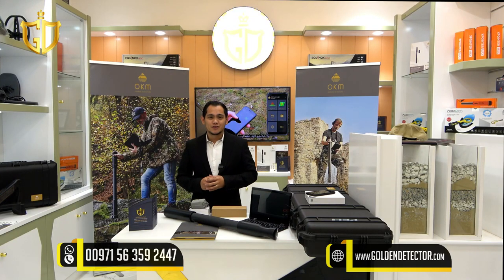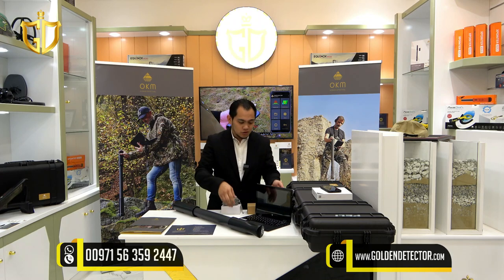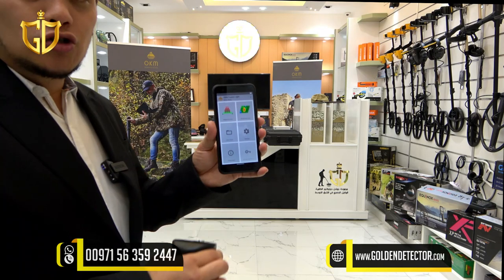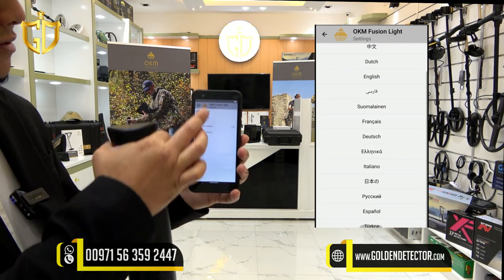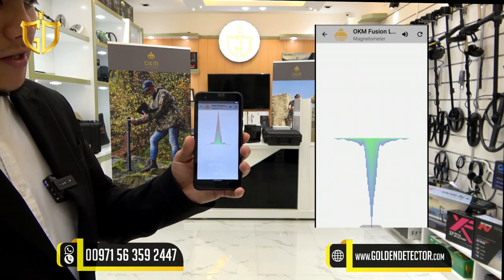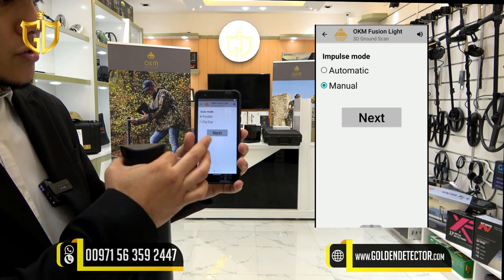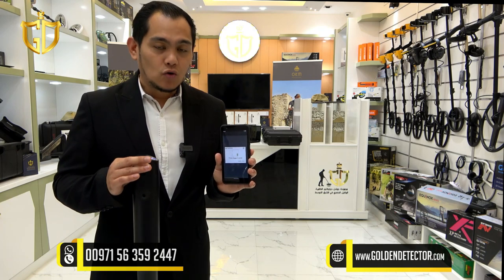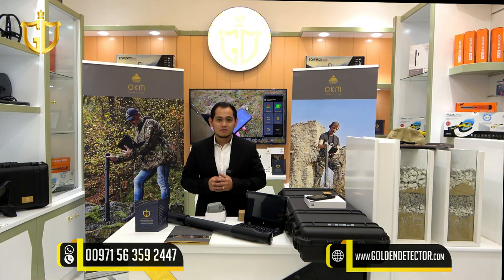The First OKM detector with Android Phone For easy analyzation | OKM FUSION LIGHT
OKM FUSION LIGHT FOR TREASURE HUNTING

     Fusion Light is an easy-to-use ground scanner for treasure hunters who look for buried artifacts and hidden treasures in cavities such as tombs, tunnels and subterranean caches.

ℹ3D Ground Scan allows treasure hunters to detect gold treasures as well as underground anomalies and to visualize the scan data immediately on the Smartphone via Android App.

ℹWith its integrated Magnetometer the Fusion Light is able to locate ferrous metals like militaria and iron boxes filled e.g. with silver and gold coins, valuables and precious artifacts.

Depth Capability: 8 Meters (26 ft)